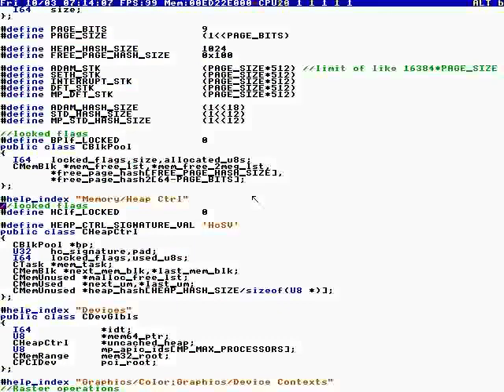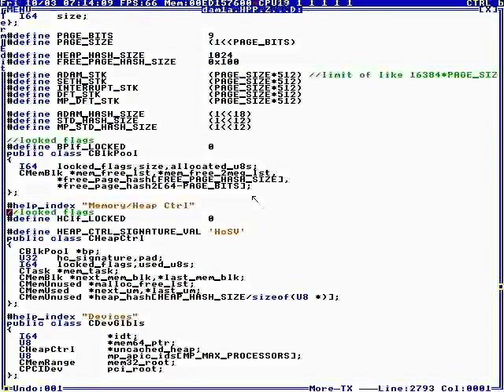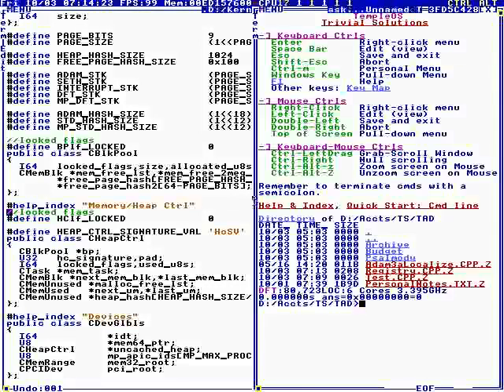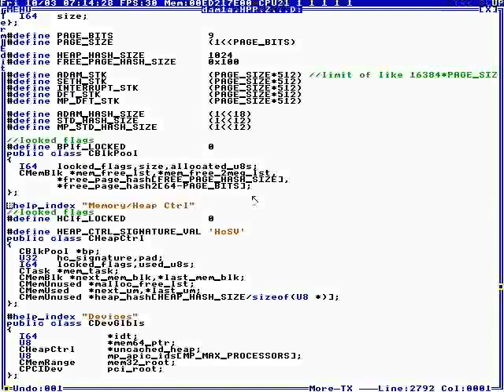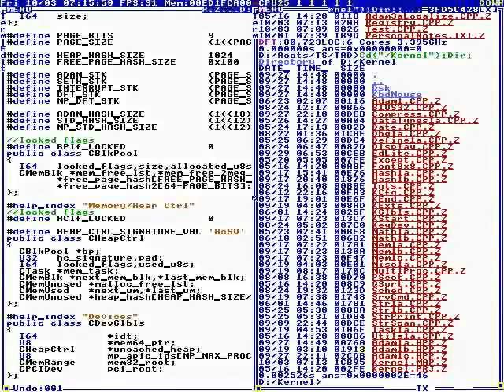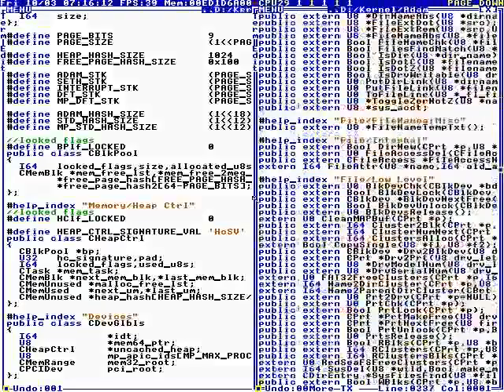#041: Kernel header. KernelA. - 5-Minute Random Code Walk-Thru